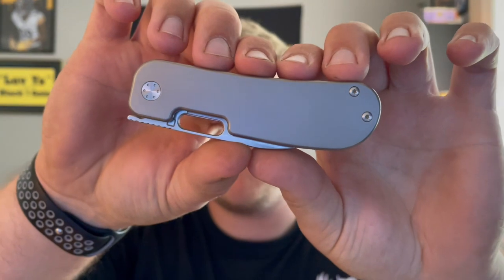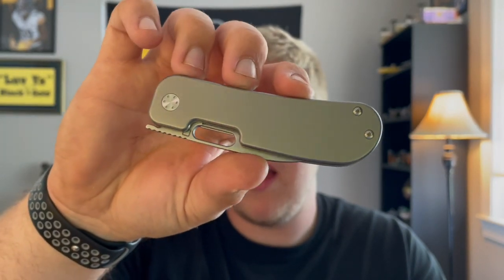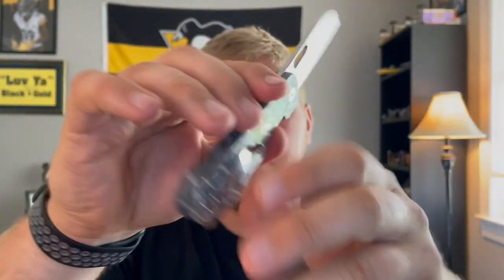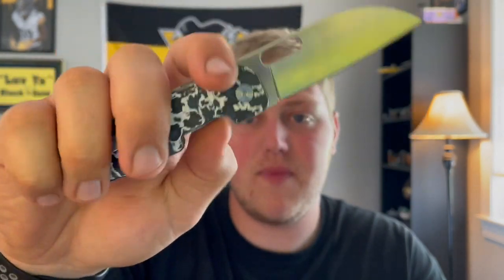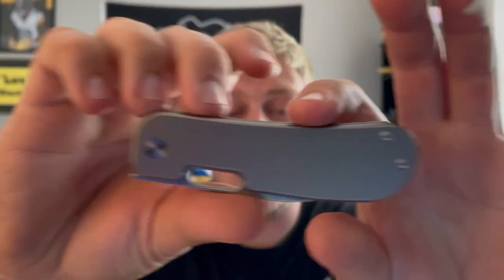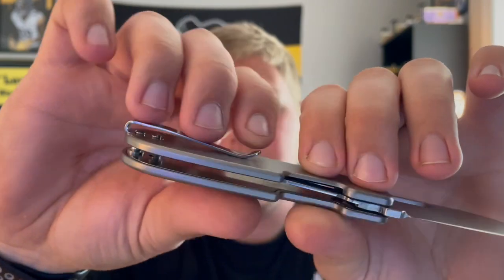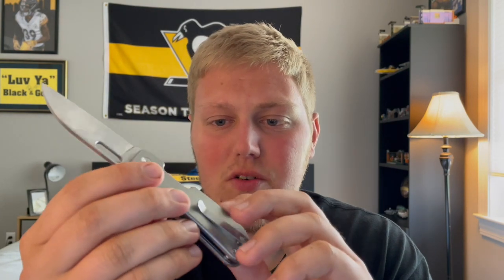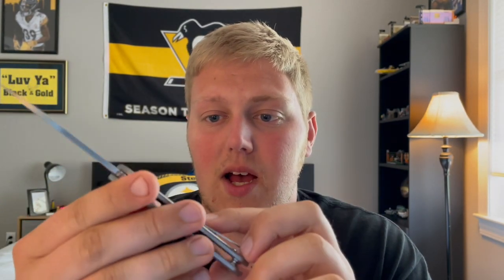Overview of the Qvist Bladeworks Variant PE2 Prototype!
In this video I give my full thoughts and opinions on the Variant PE2 prototype by Qvist Bladeworks!